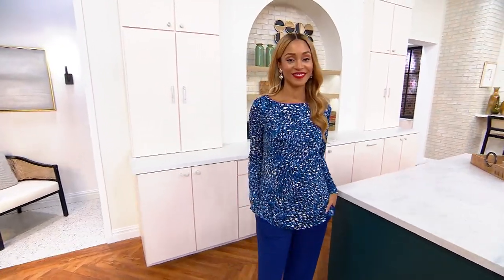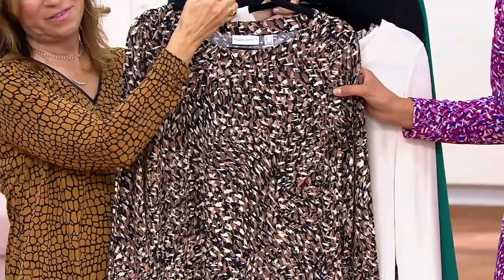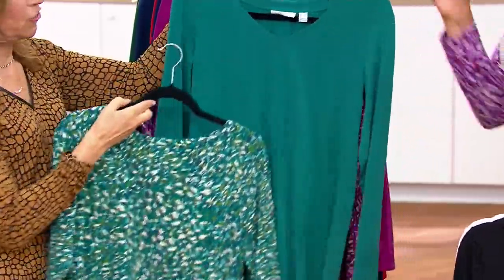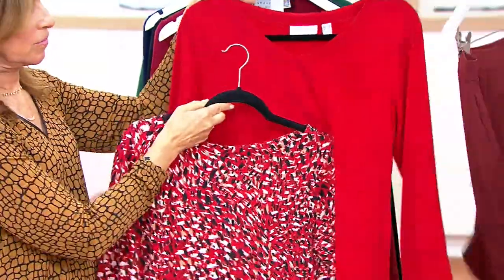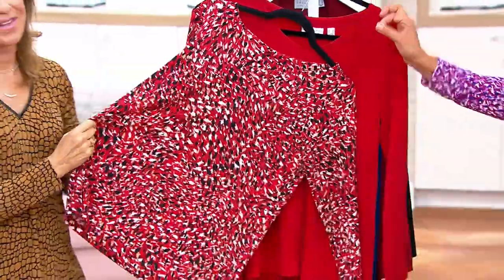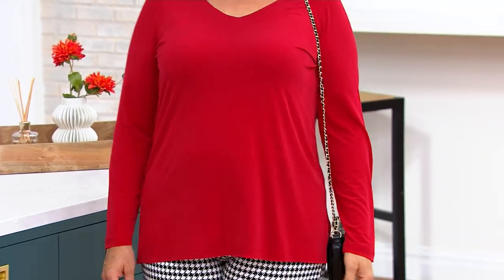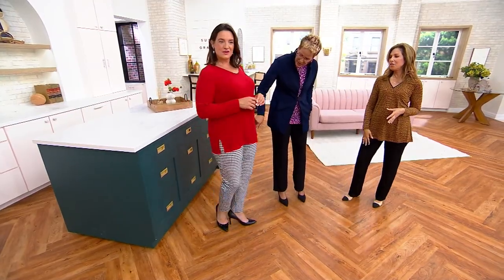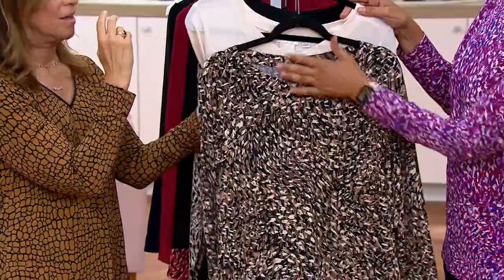Susan Graver Modern Essentials Liquid Knit Tunic Set on QVC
Susan Graver Modern Essentials Liquid Knit Tunic Set